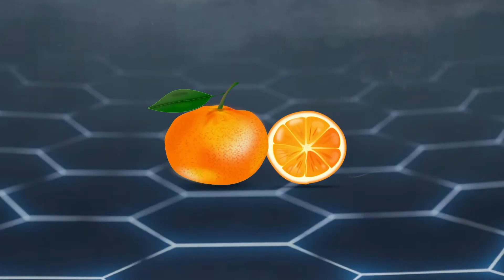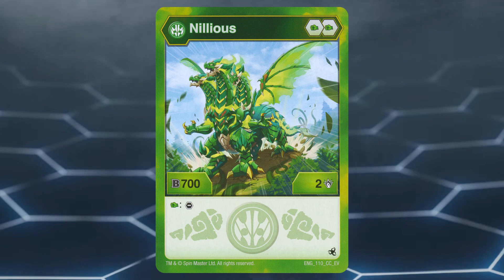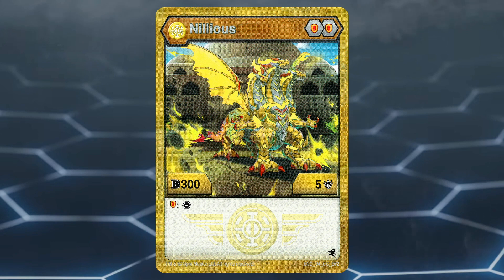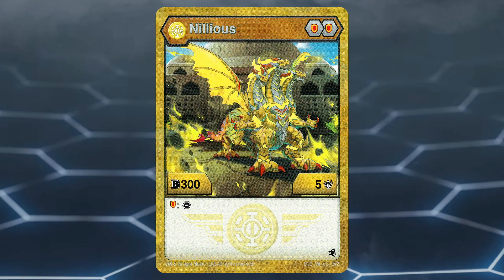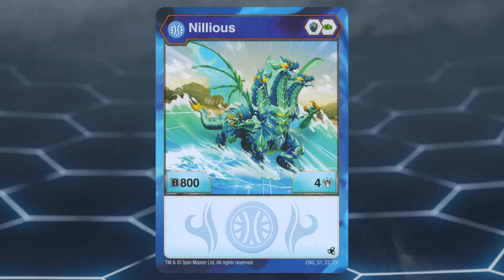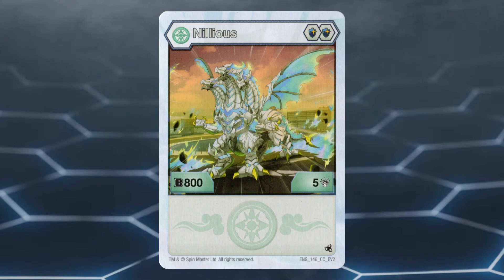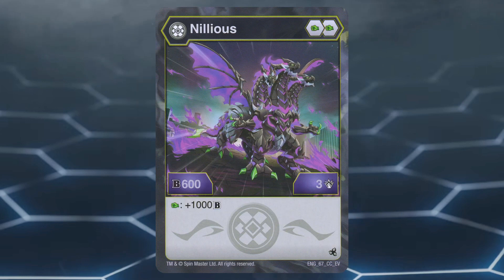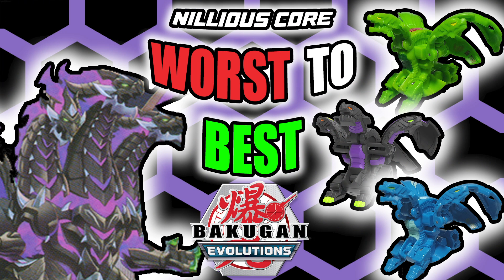RANKING EACH NILLIOUS CORE FROM WORST TO BEST - Bakugan Evolutions Top 5 List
In this video I will be ranking EVERY Nilious Core released in Bakugan Evolutions from WORST to BEST! This video features competitive Bakugan pro TCG reviews of Darkus Nillious Core, Ventus Nillious Core, Aquos Nillious Core, Aurelus Nillious Core and Haos Nillious Core!

Nillious (ニリアス, Niriasu?) is a multiple-headed hydra/dragon like Bakugan from the reboot series, debuting in Bakugan Battle Planet

A Darkus variant appears in the anime, being the only-one-of-its-kind, and owned by Magnus Black, as well as being the main rival of Dragonoid.

The double headed Nillious main motive in brawls is to kill - not to win. He does not like fighting as a team with his partner, Nillious is out satisfy only himself. He likes to go rogue. Each head has own personality and ability. Untamable and vicious Magnus has his hands full keeping Nillious in line.

SEO AI Description

Embark on an epic journey through the captivating realm of Bakugan Evolutions as we take on the thrilling task of ranking every Nillious Core from WORST to BEST! In this exhilarating video, we delve deep into the evolution of these formidable creatures, analyzing their unique cores, powers, and abilities. Whether you're a die-hard Bakugan enthusiast or a curious newcomer, our expert rankings and insightful commentary will keep you engaged throughout the entire adventure. Witness epic battles, strategic maneuvers, and intense clashes as we unveil the top contenders for the title of the most powerful Nillious Core in the Bakugan universe. Don't miss out on this action-packed spectacle! Share your thoughts and favorite Nillious Core in the comments below and let the Bakugan battle commence!